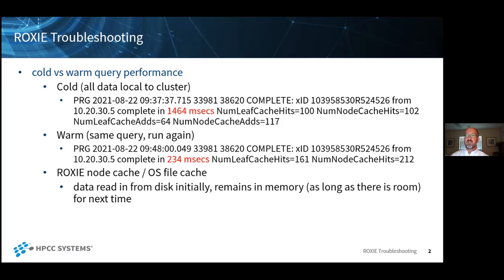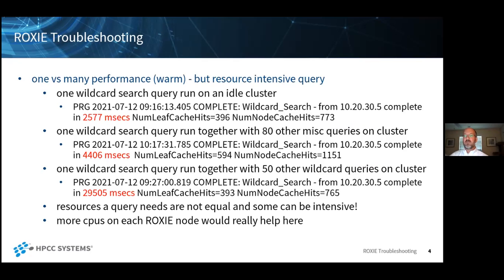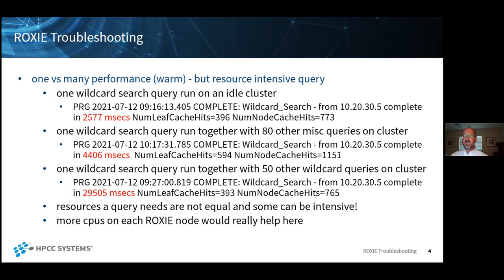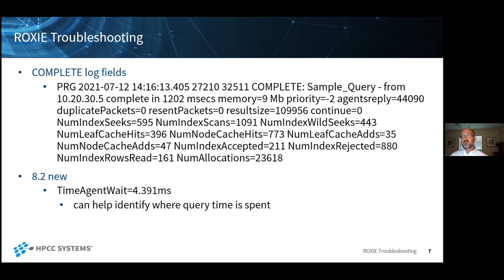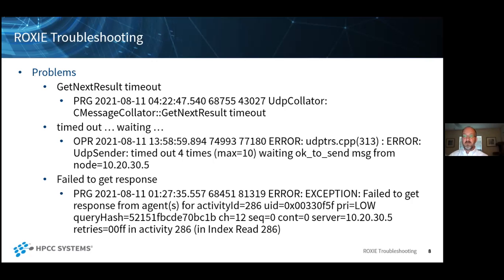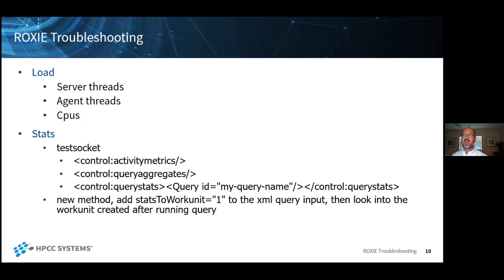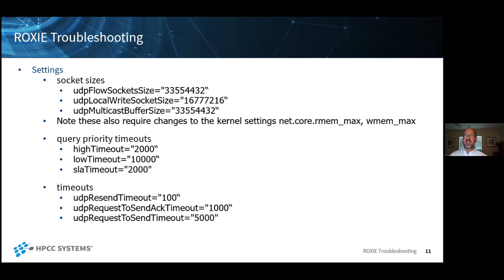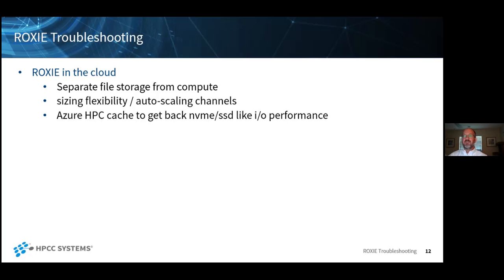2021 HPCC Systems Community Virtual Summit: ROXIE Troubleshooting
ROXIE Troubleshooting, Mark Kelly, LexisNexis Risk Solutions Group

ROXIE services on the cloud and troubleshooting: What changes will need to occur in the ROXIE code to run on the cloud native platform?